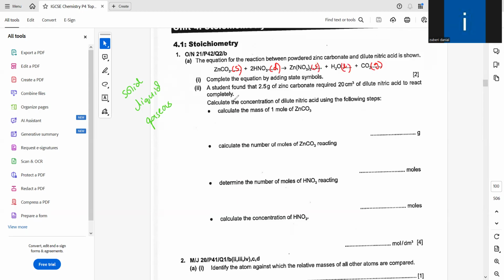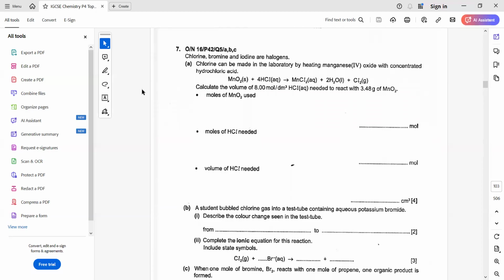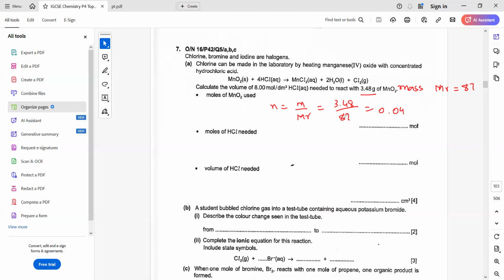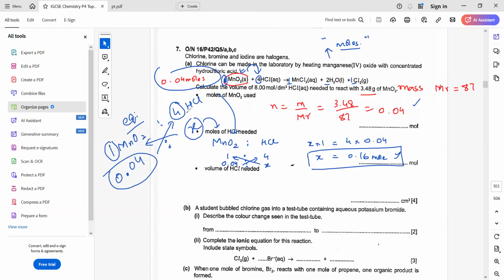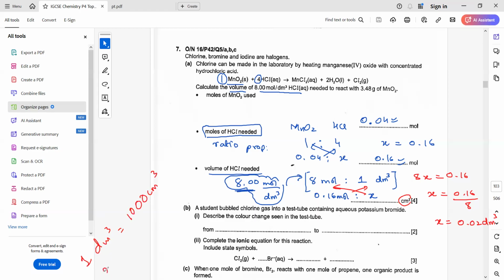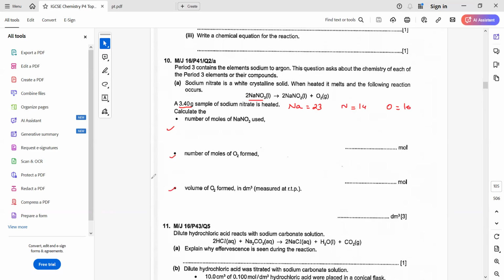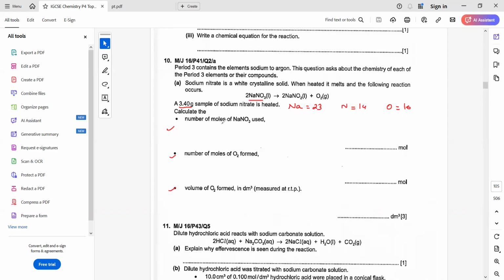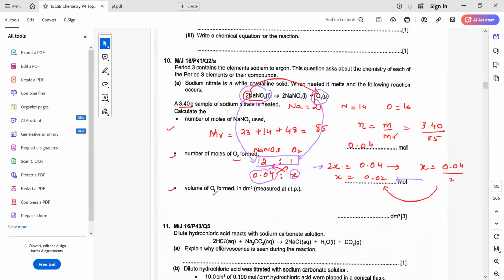moles and stoichio 2